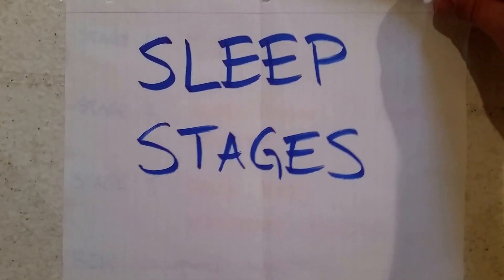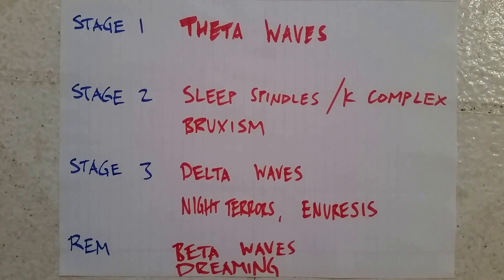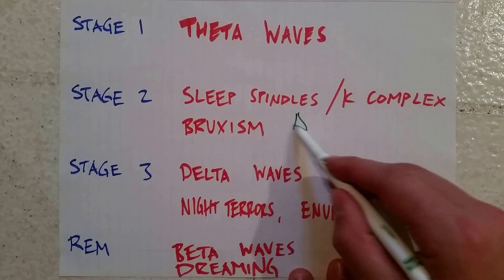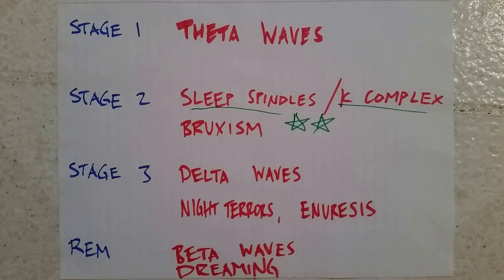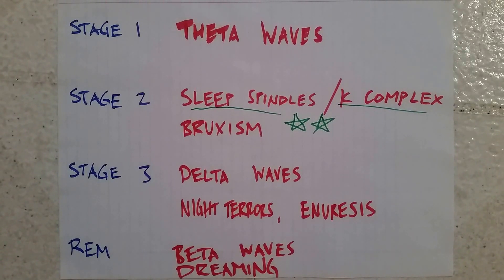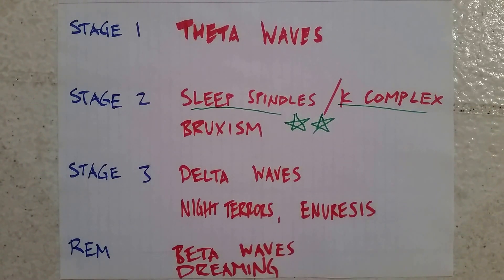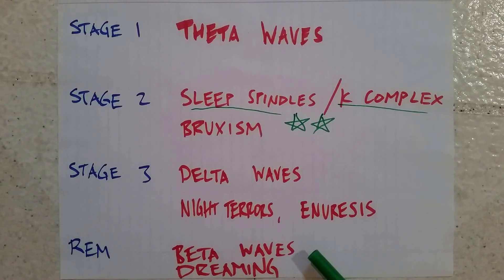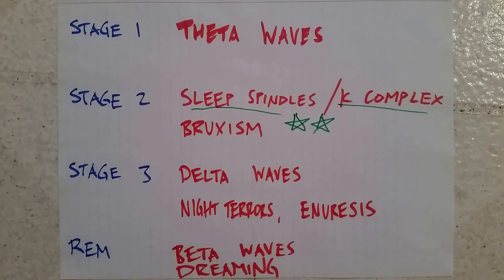Review of the Stages of Sleep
Stages of sleep review including the wave-types and common syndromes/pathologies associated with each stage